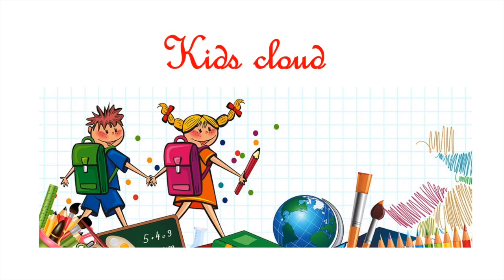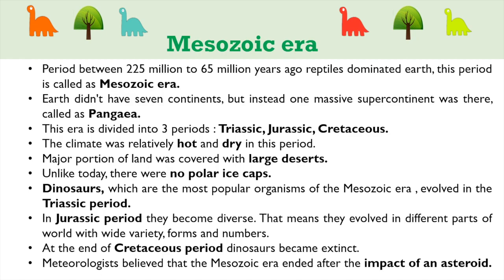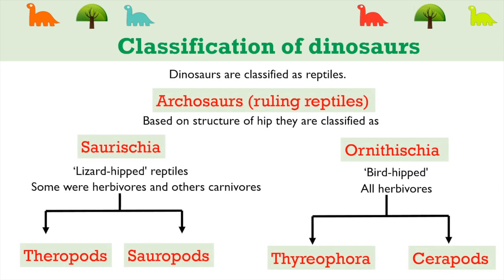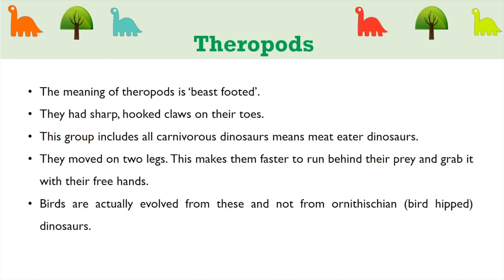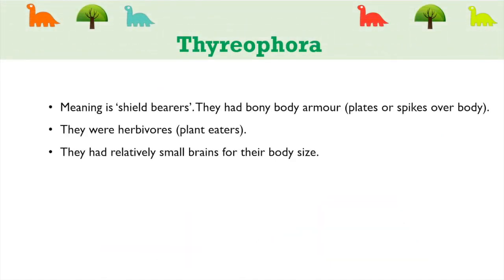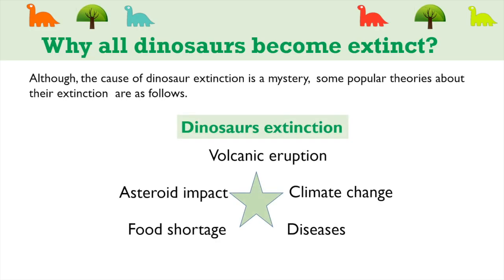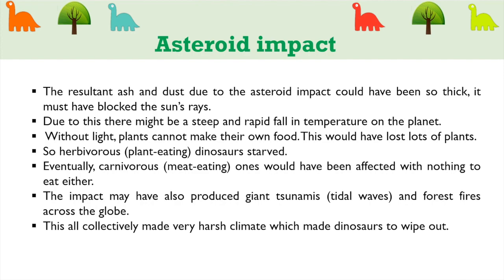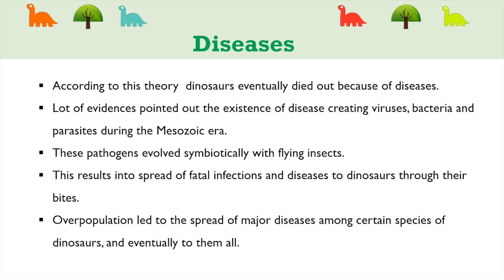How Dinosaurs became Extinct | Dinosaur World | Classification | Educational Video For Kids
This video is about the Dinosaur, Mesozoic era, classification of dinosaur and theories about their extinction.

mesozoicera classificationofdinosaur factsaboutdinosaur birdhipped asteroidimpacton dinosaur#volcaniceruption#dinosaurextinction#climatechange#diseases#dinosaurextinction#sauropods#theoriesofdinosaurextinction#triassic#jurassic#cretaceous#asteroidimpact#extinctionofdinosaur#compsognathus#climacticchanges#dinosaurfacts#whydinosourwentextinct#whydinosaursdied#whydinosaurworldend#kids cloud